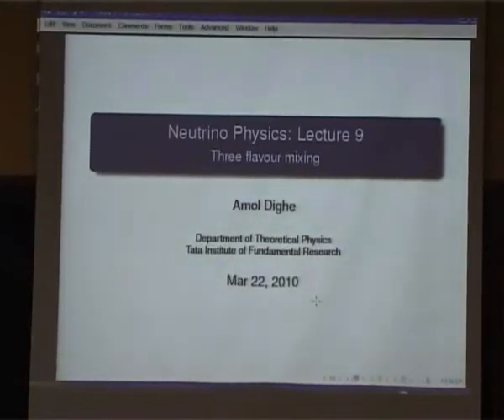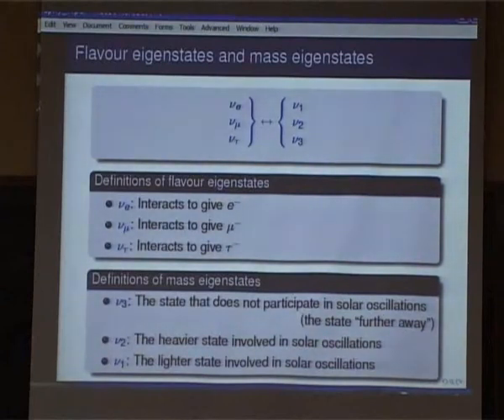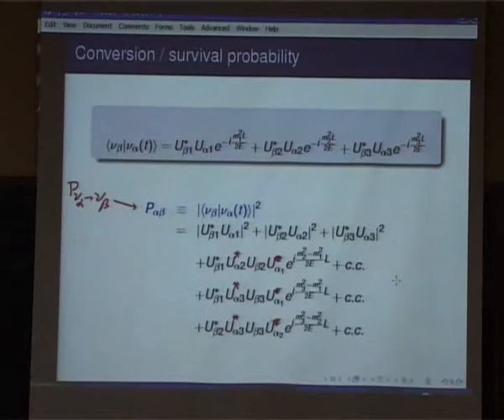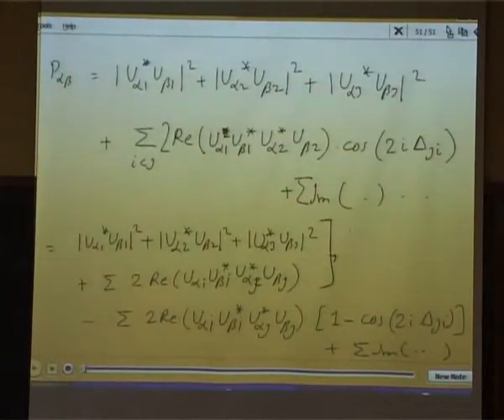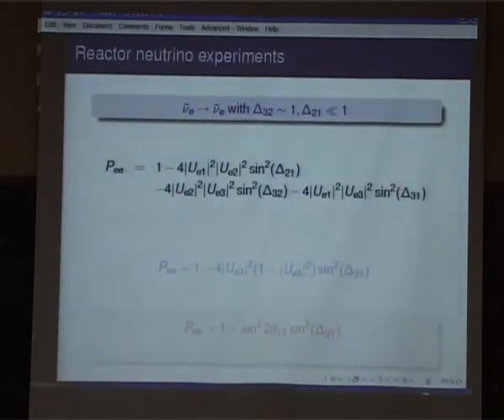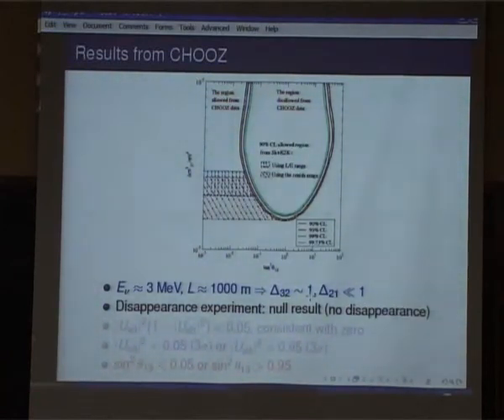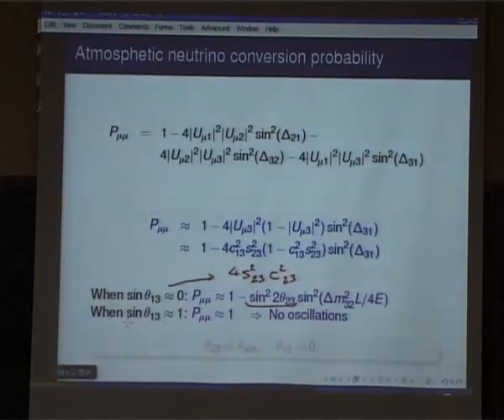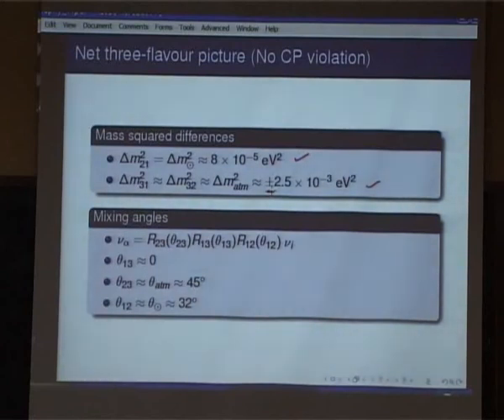Neutrino Physics Lecture 09 (Amol Dighe)